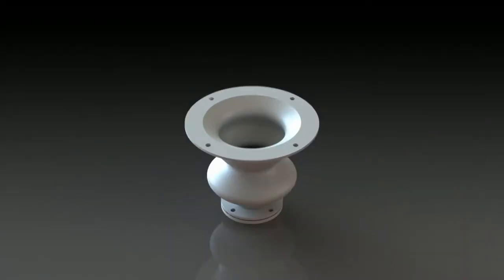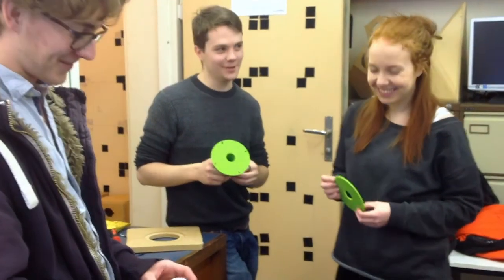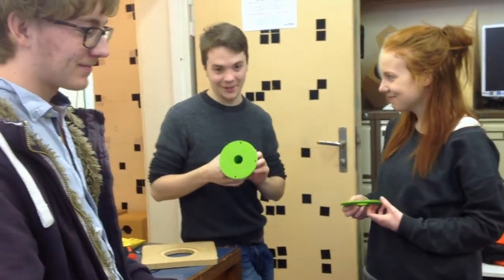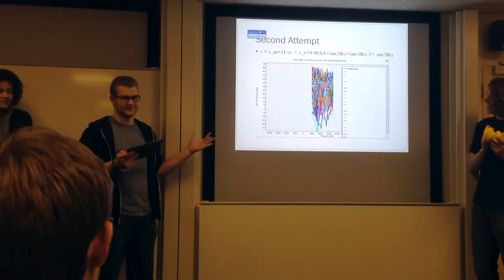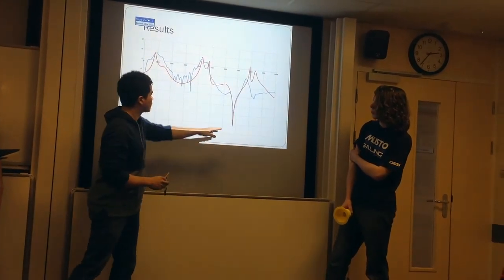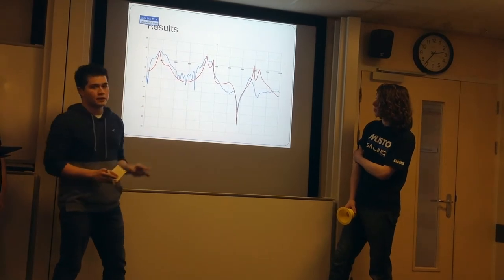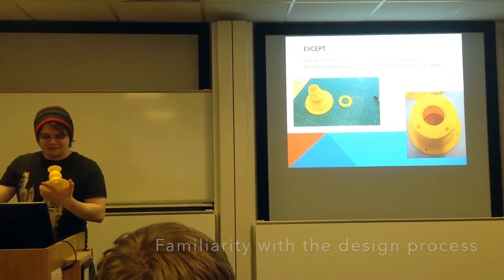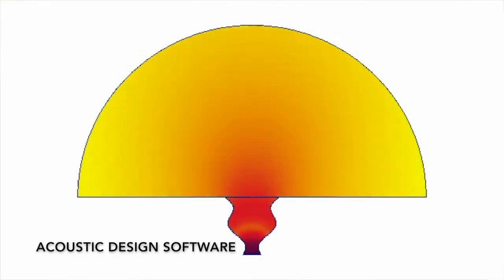Acoustics students design 3D printed horn loudspeakers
First year Acoustical Engineering students at the University of Southampton gain practical experience by designing, printing and testing a horn loudspeaker. One of the students, Mauro, made this video about the experience.